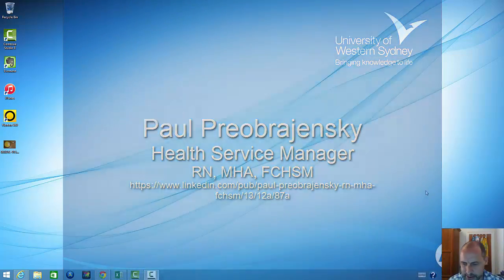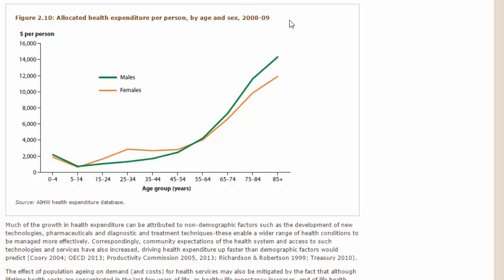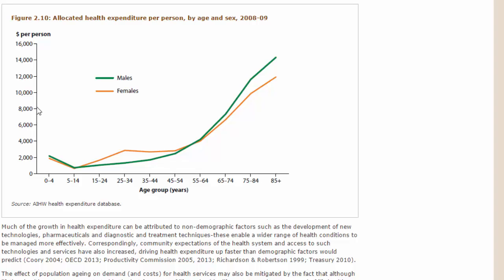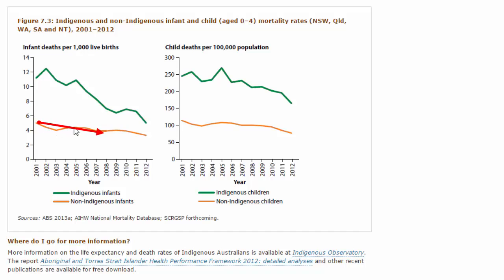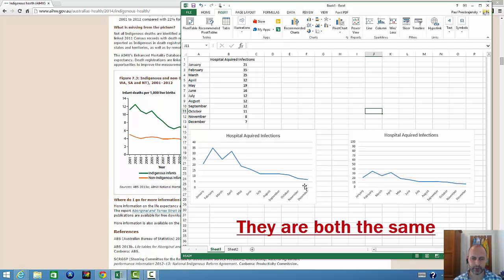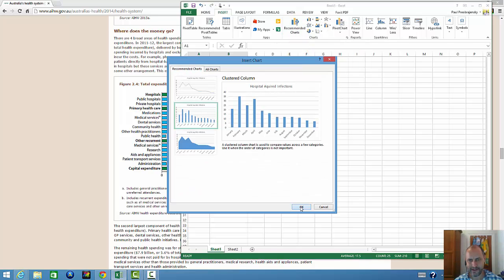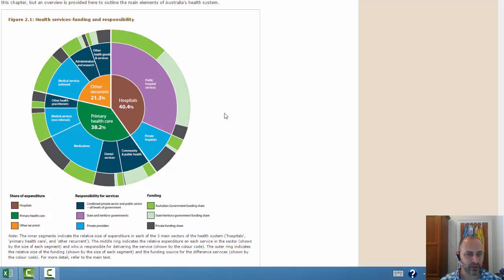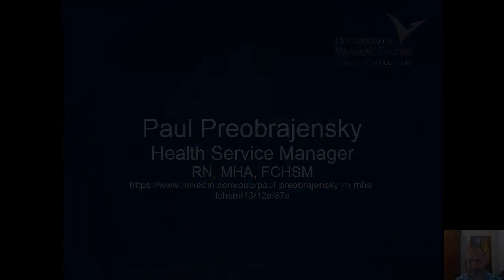Interpreting Charts and Graphs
Introduction to basic charts used in Health Service Management, plus their use and interpretation.